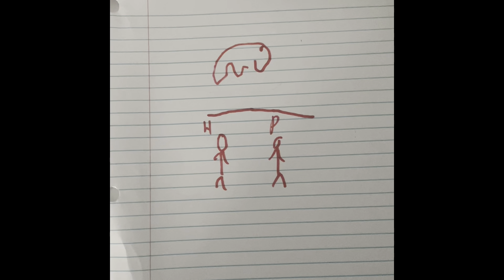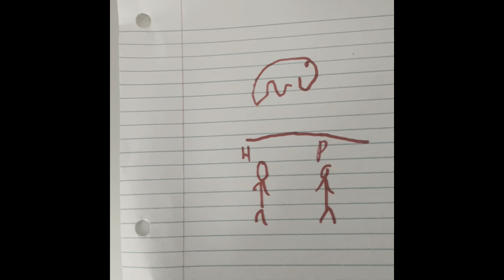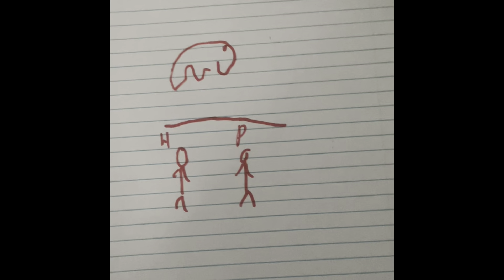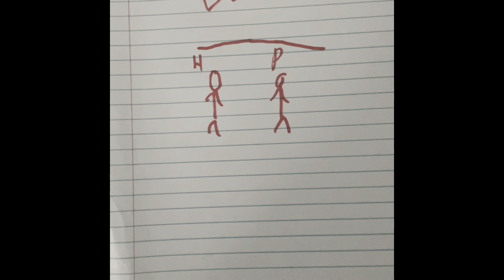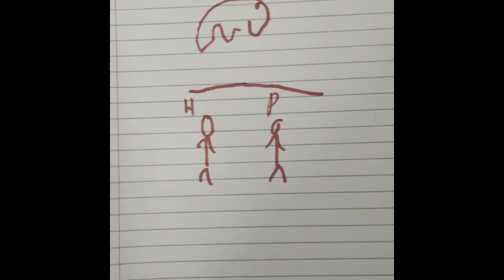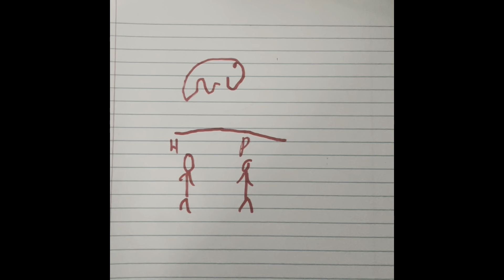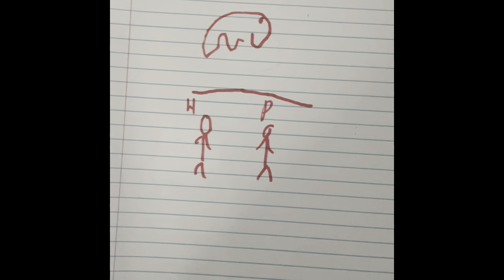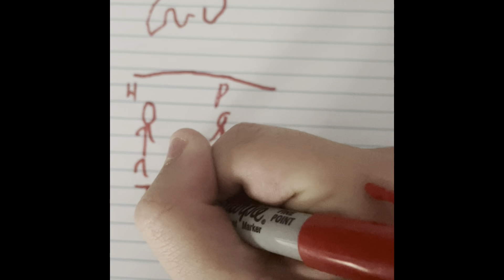Expansions on my thought experiment (real)(not clickbait)